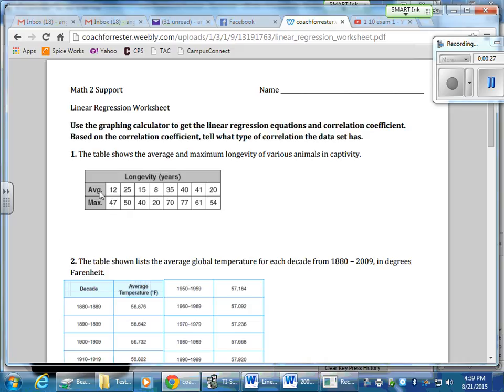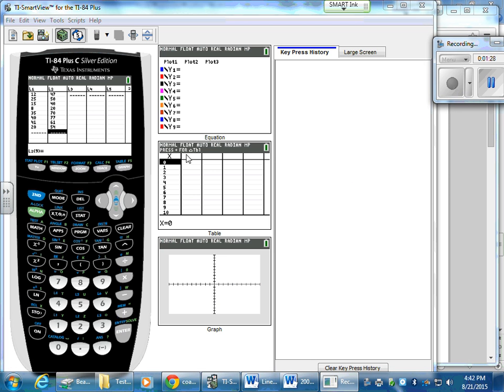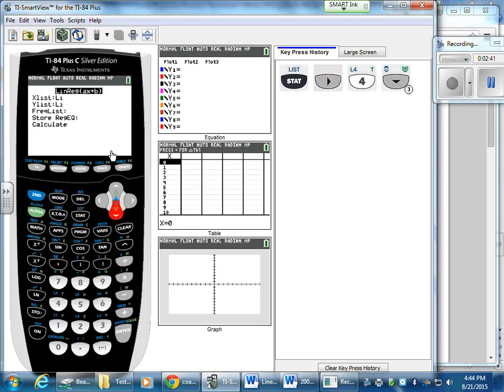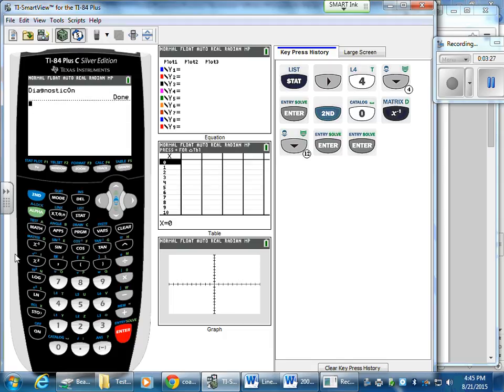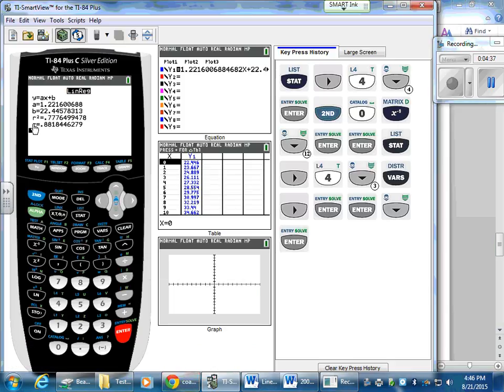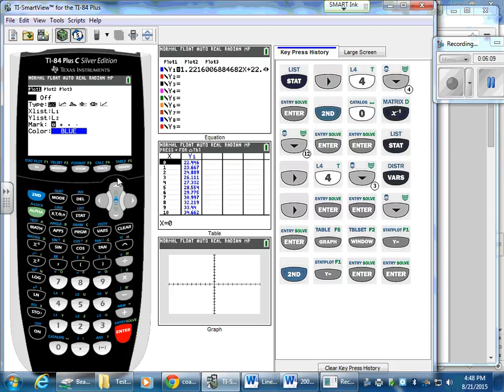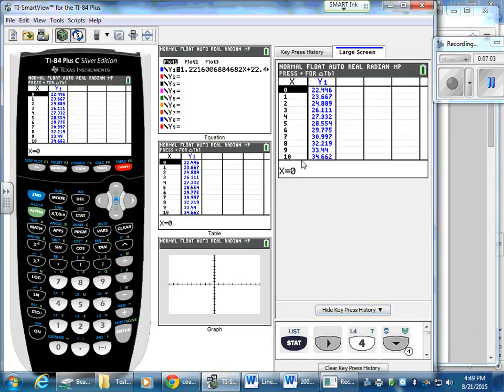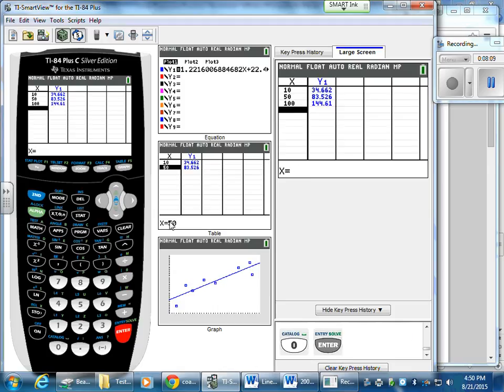Linear Regression and Correlation Coefficient How To